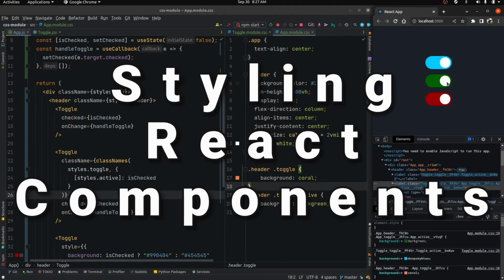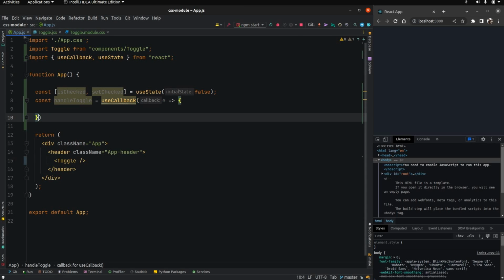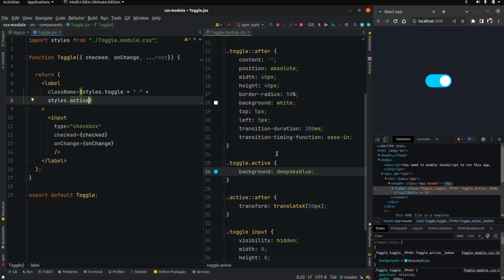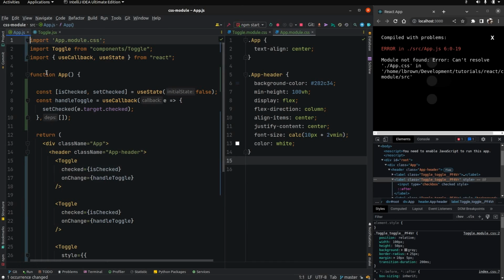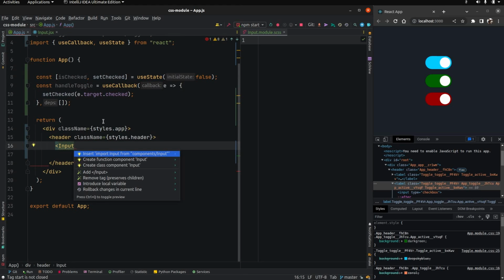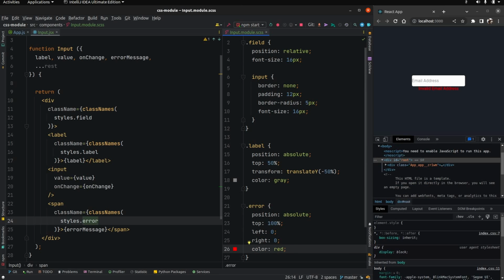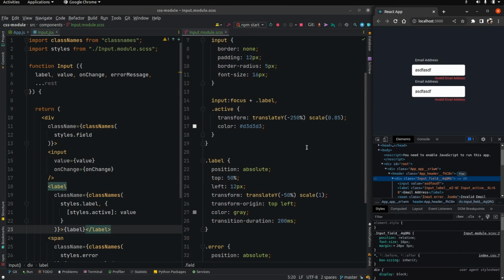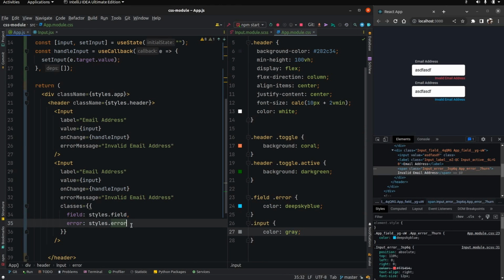Styling React Components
In this video, you will learn how to style components using css modules,  and sass. You will also learn how to override the styling of a component, using inline css, and css/sass modules.

timecodes:
00:00 - Intro
00:23 - Project Setup
01:31 - Use a CSS Normalizer
02:50 - Create a Toggle Component
04:58 - Style the Toggle Component
08:45 - Assign Multiply Classes to a Component
09:00 - Conditional Assign a CSS Class to a Component
09:31 - Use ClassNames to Assign Classes to a Component
10:34 - Overriding CSS Styles
10:44 - Override Styles with In-line CSS
12:46 - Override Styles with CSS Modules
16:21 - How to Override Styling on Complex Components
16:29 - Create an Input Component
27:10 - Override Styles on the Input Component